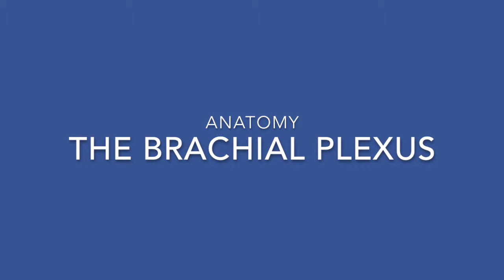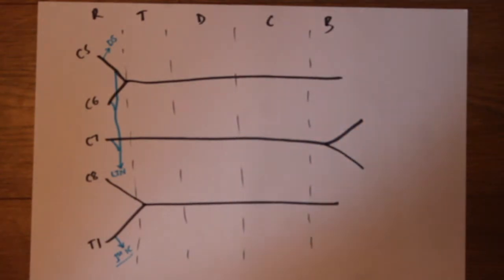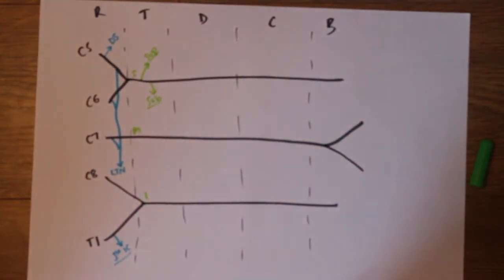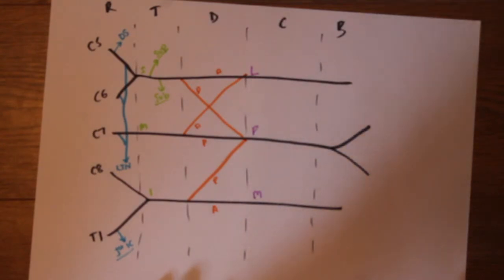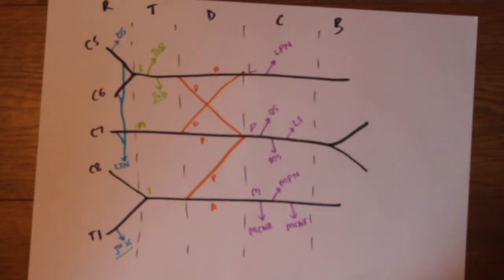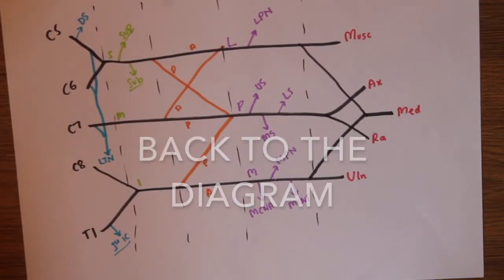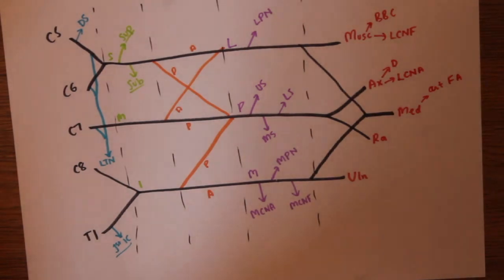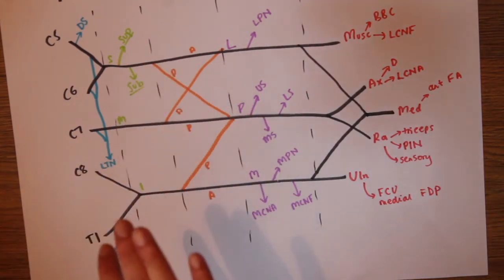Anatomy of the Brachial Plexus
A series of mnemonics and tricks to help medical students understand the  brachial plexus, and draw it - an invaluable skill.